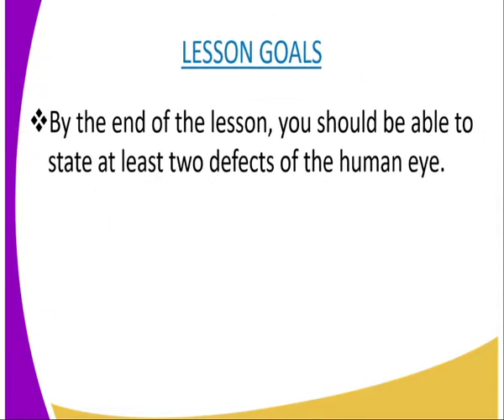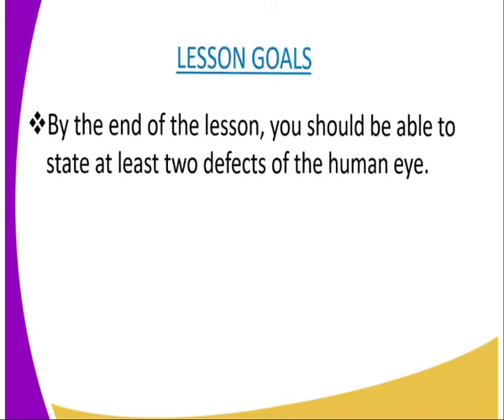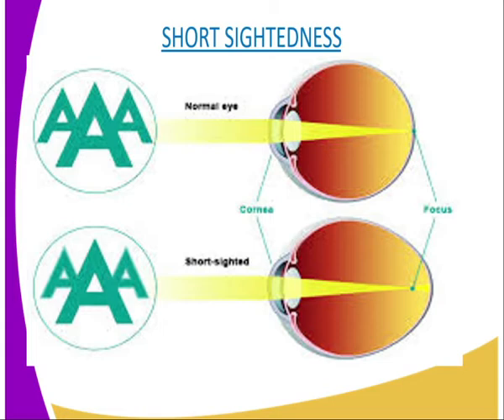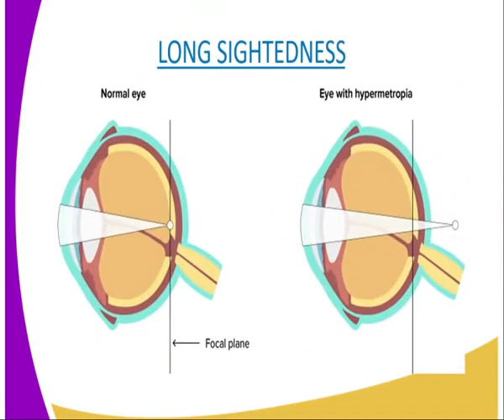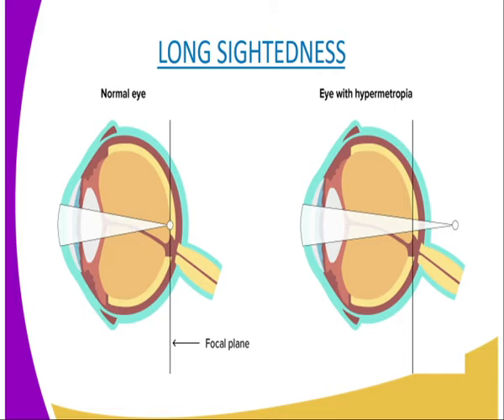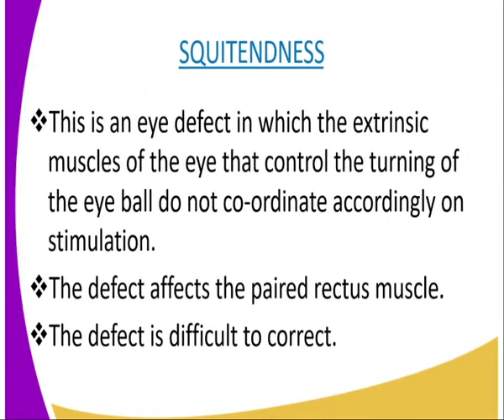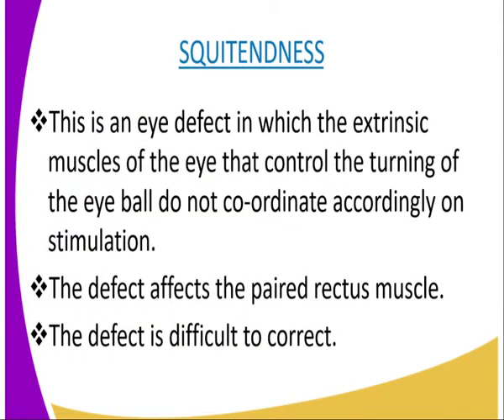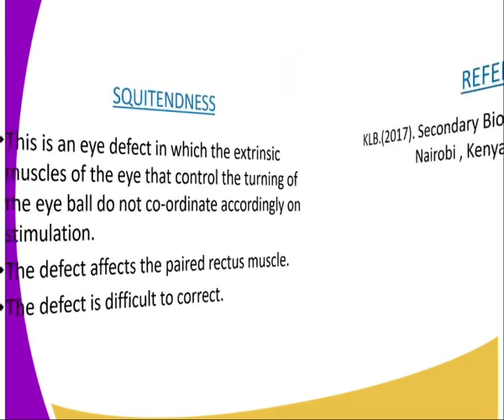Biology form 4, Deffects of the eye, lesson 23